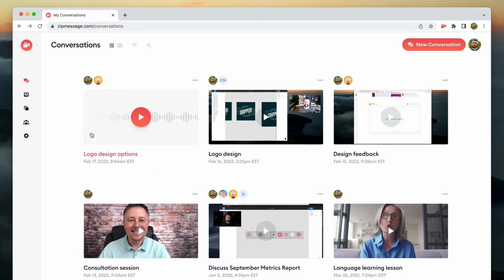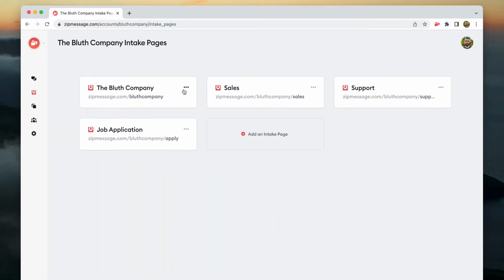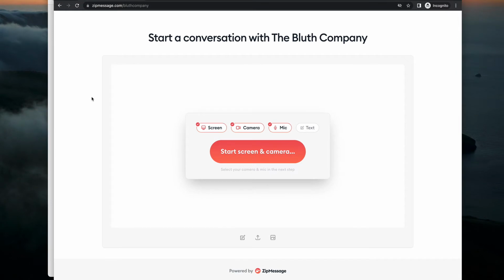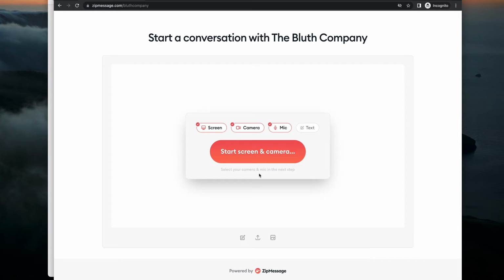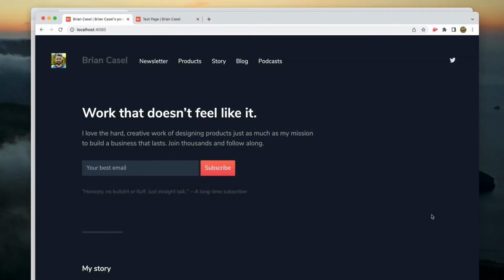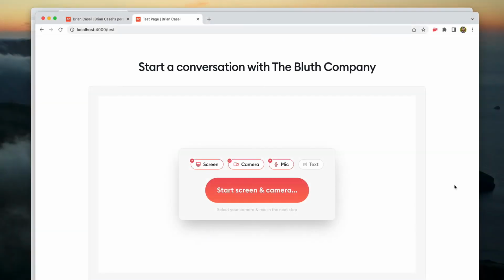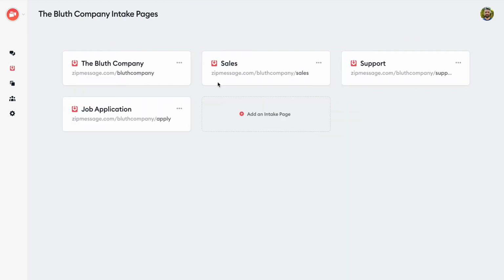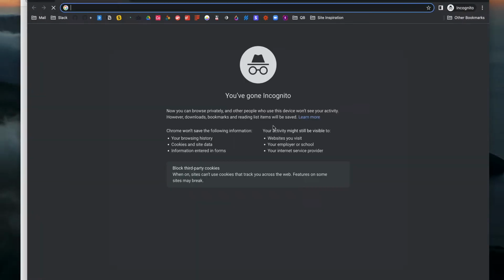Intake Pages in Clarityflow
In this video, see how intake pages work in Clarityflow.

See how you can embed intake forms on your own website and use intake forms for different purposes.